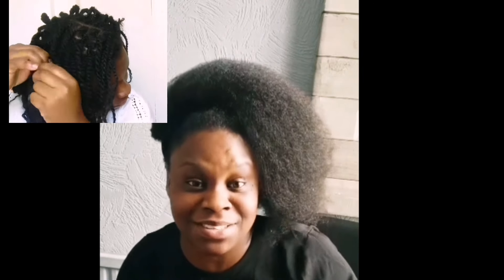MINI TWISTS on natural hair growth challenge takedown|Grow your natural hair long | Simply Shev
10 Things No One Tells You About Mini Twists for Natural Hair Growth!

In today's video, we're diving deep into mini twists and all the things no one tells you about using them to grow your natural hair long, healthy, and strong!

We'll be covering 10 key points to consider, including:

Shrinkage is Real: Don't be surprised if your hair shrinks up after twisting!
Mini Twists for Length Retention: This is a fantastic protective style to minimize breakage!
Knots and Tangles: Detangling can be a challenge, but using a little oil or water can help!
Surprisingly Easy to Install: Mini twists are a great time-saving protective style.
The Twist-Out Magic: Get gorgeous definition and extra growth by keeping your twists in longer!
Imperfect Twists Are Okay: Don't worry about every twist being uniform - focus on a secure installation.
Less Manipulation Than Braids: Mini twists offer a protective style with minimal manipulation.
Versatility is Key! Mini twists can be styled in countless ways to keep things interesting.
Mix it Up! Experiment with braid-and-twist combos for even more variety.
Mini Twists vs. Braids: They both offer benefits, but mini twists might save you time!
I'm also sharing a ton of tips and tricks throughout the video,  including a shoutout to my Mini Twist Challenge for even more inspiration!

Ready to grow your natural hair with mini twists? Let's do this!

Don't forget to:

Check out my Mini Twist Challenge playlist for more styling ideas.